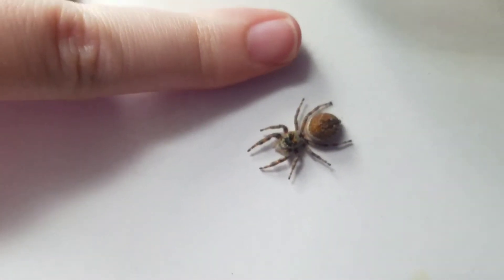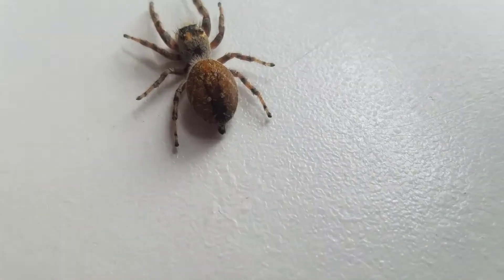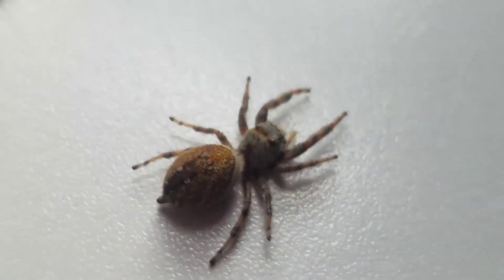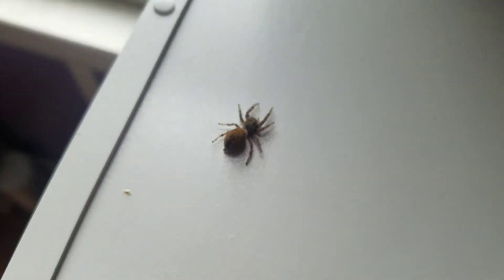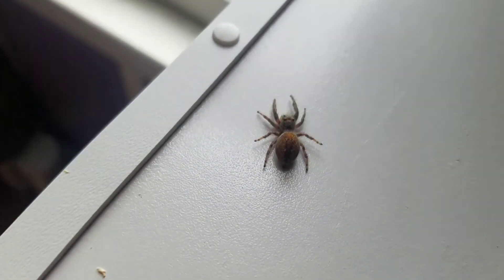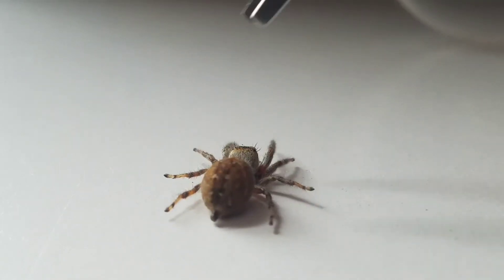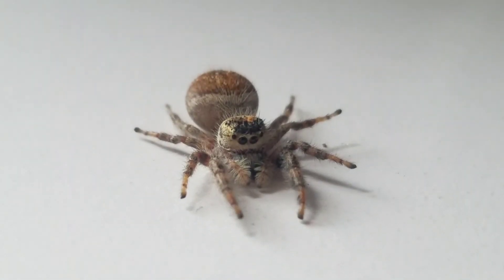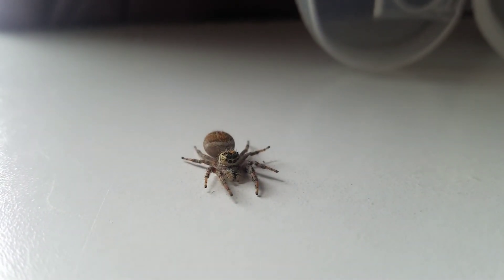The Little Spider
i still have this female in that bug catcher to see if anything will happen.